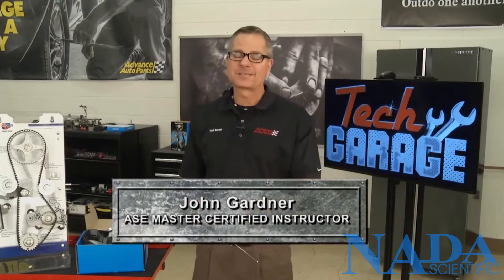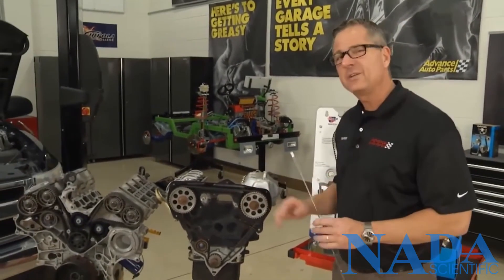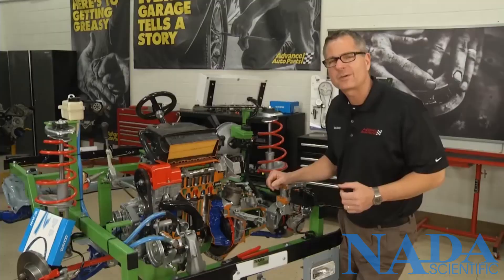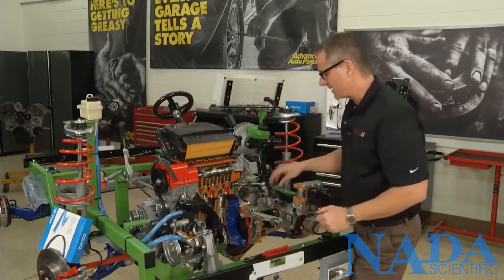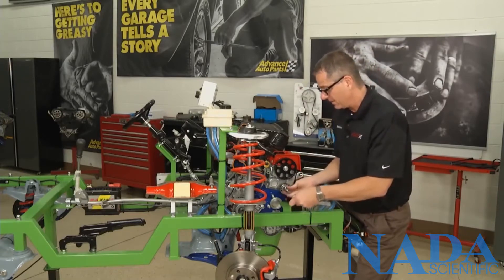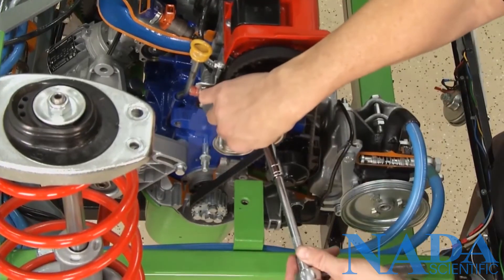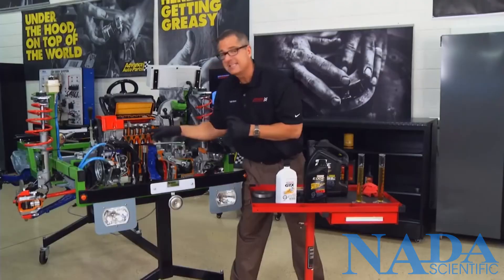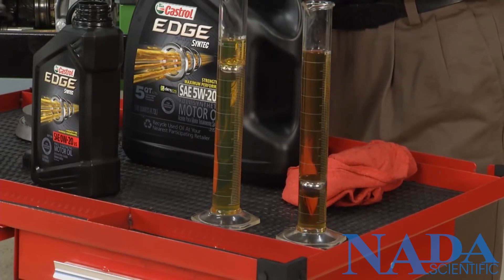Gas Multipoints Engine Chassis Featured in Tech Garage - NADA Scientific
Our Gas Multipoints Engine Chassis was featured in Tech Garage. See how it can be used to explain and teach about the timing system and importance of lubrication in the engine.

Gas Multipoints Engine Chassis with ABS and Hydraulic Power Steering - SKU: N98-ND5272

NADA Scientific©